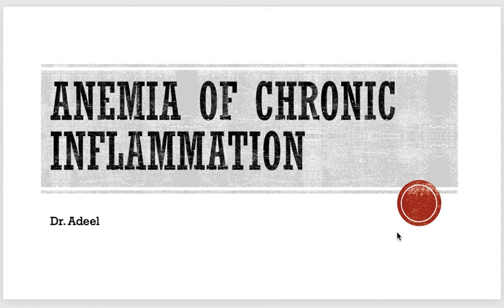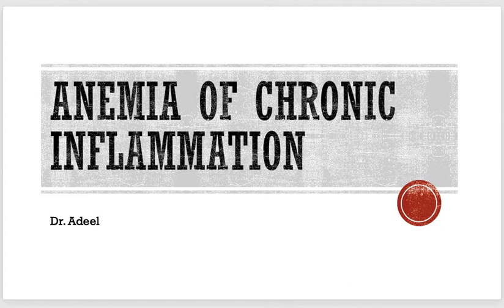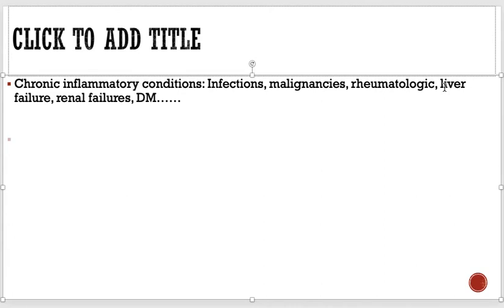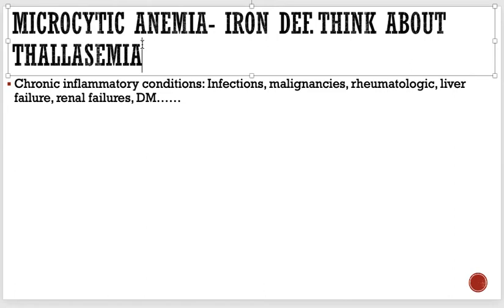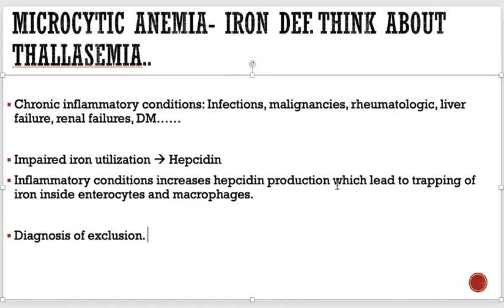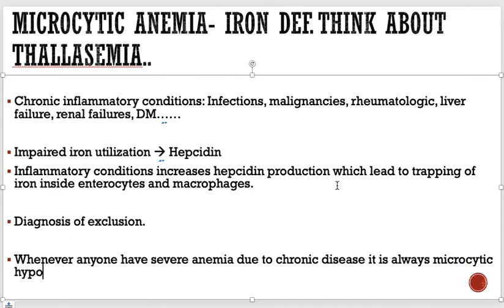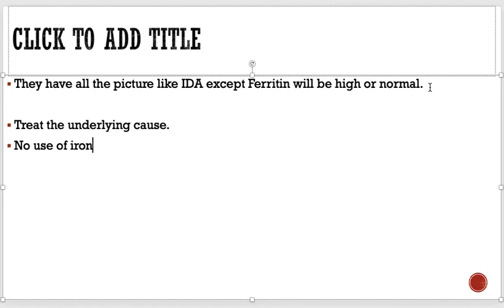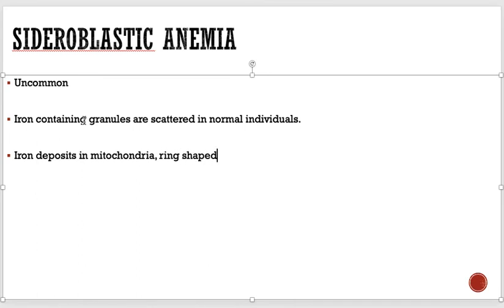Anemia of chronic disease, SIderoblastic and Lead poisoning Anemia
Online lecture about Anemia of chronic disease, SIderoblastic and Lead poisoning Anemia in this part. Video is done on power point. I am not professional in editing and not using any special equipment to record. so excuse please.…